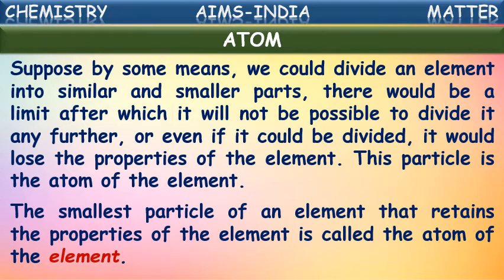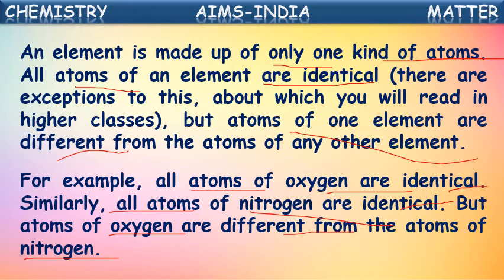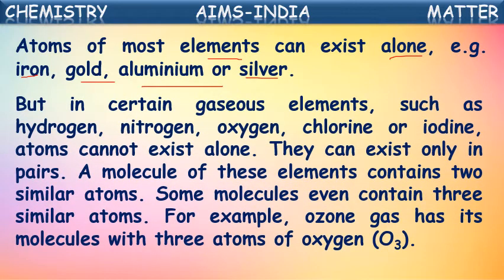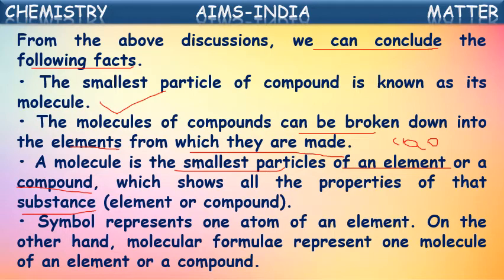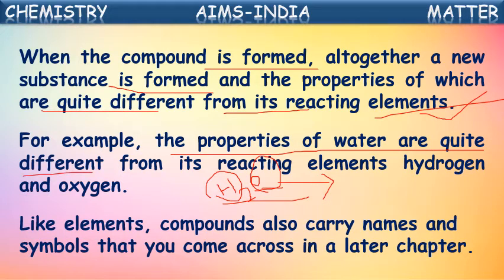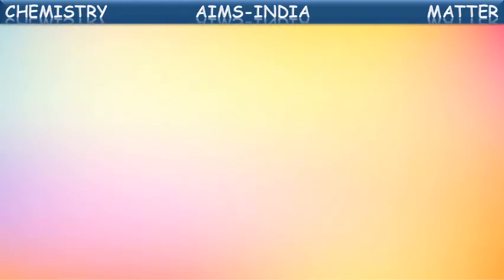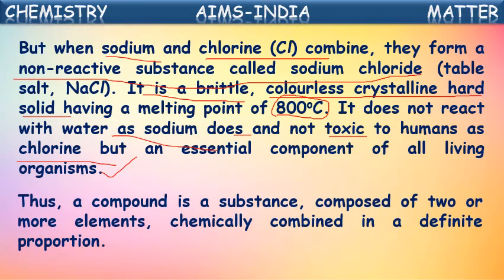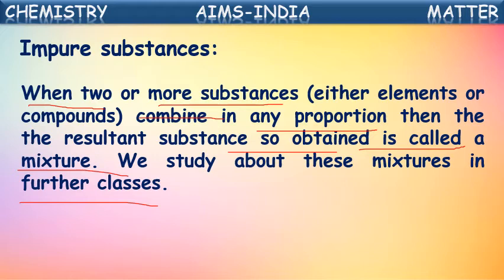6TH AND 7TH || LECTURE 04 || MATTER || VIDEO || BRIDGE COURSE